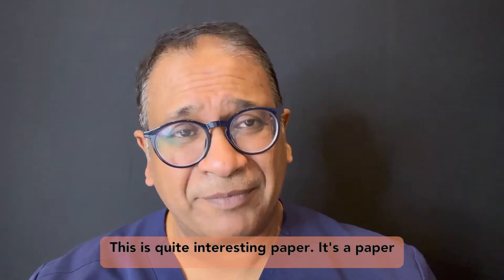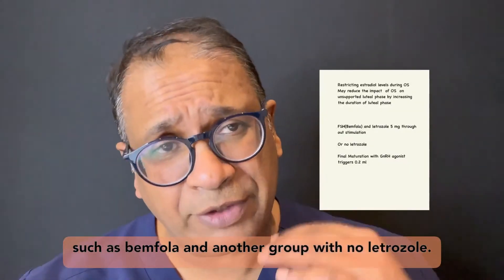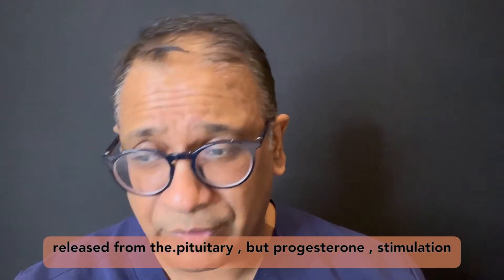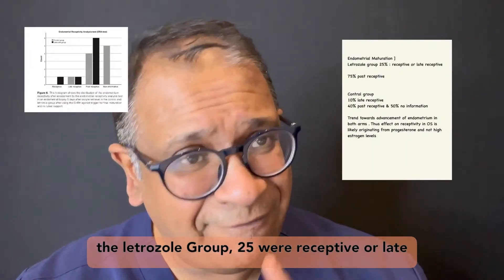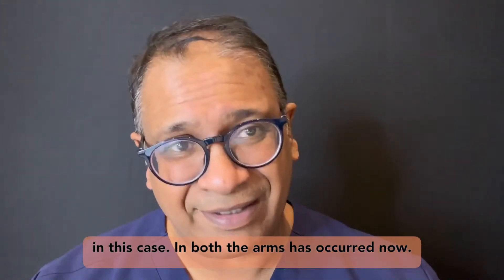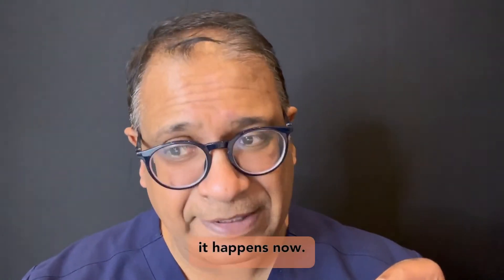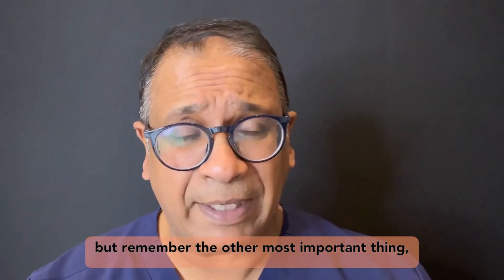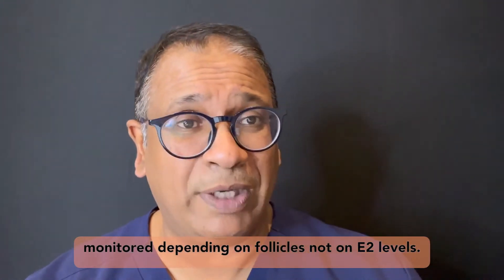Does letrozole improve the luteal phase? Lessons from IVF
Letrozole is steadily been used to change IVF physiology. Its role may now be evident in the luteal phase